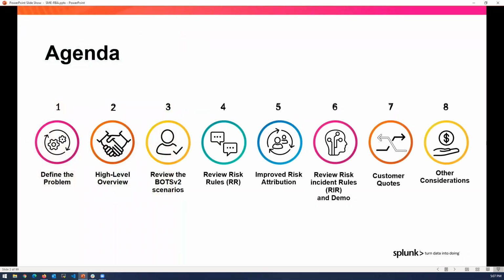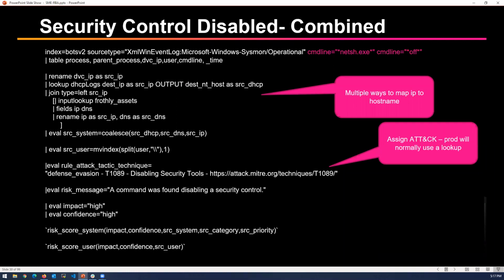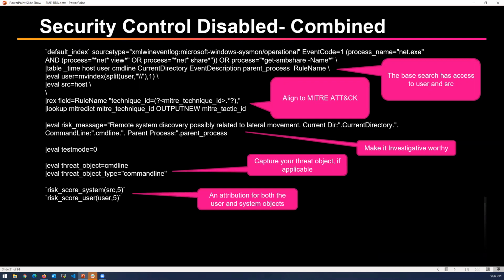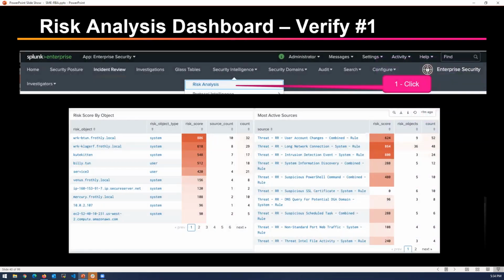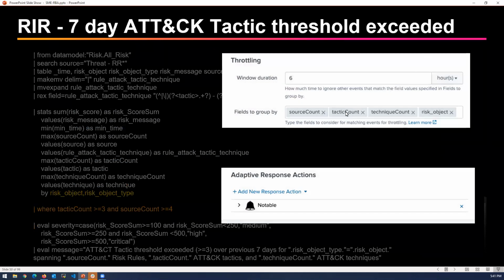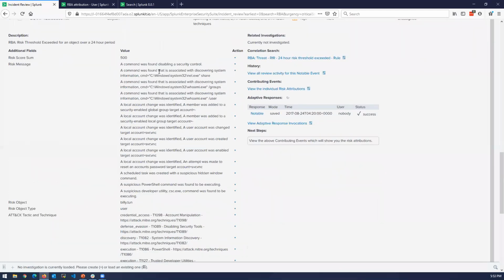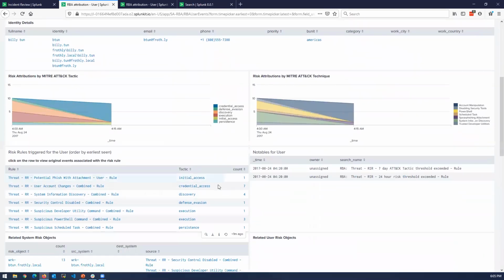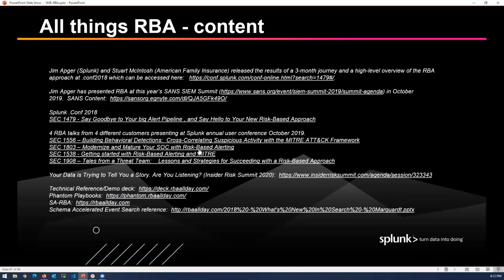Splunk RBA (Risk Based Alerting) Intro & Real world examples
bitsIO presents RBA Splunk User Group Session. This video covers what Splunk RBA is and some real world examples implementing at a Splunk Customer using Splunk's Enterprise Security.  Improve Cyber Security Posture and avoid Alert Fatigue.